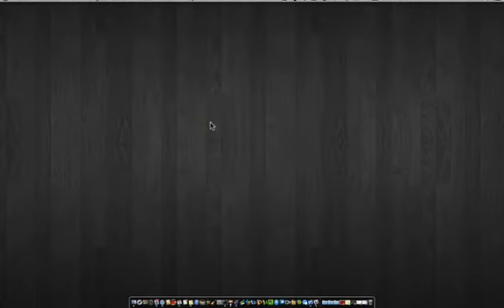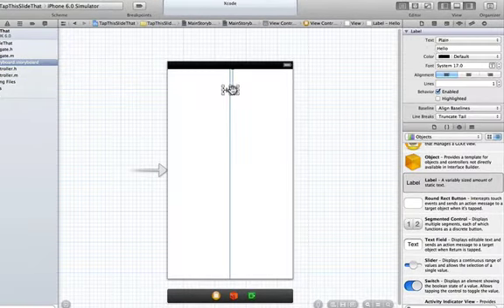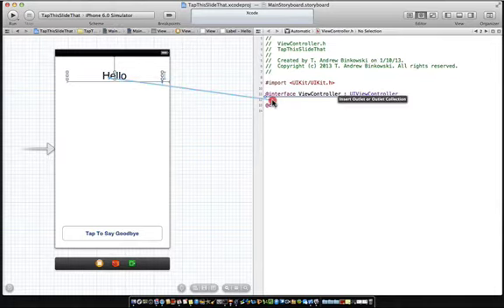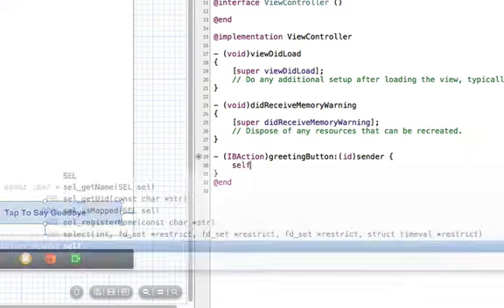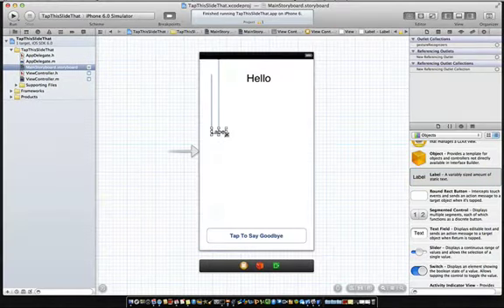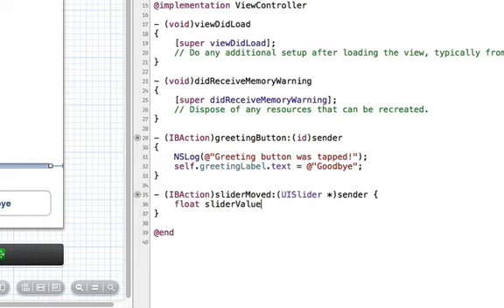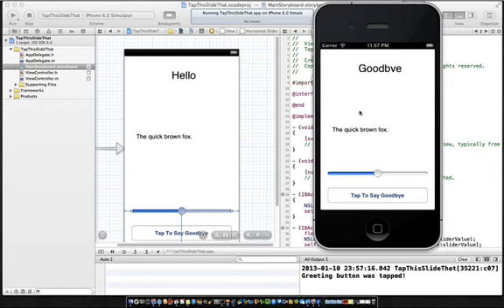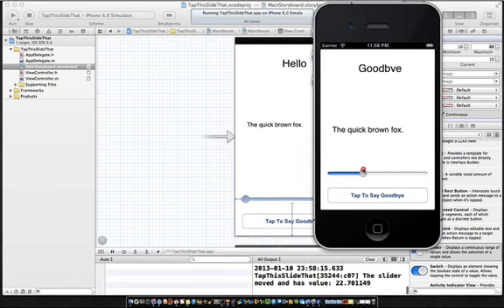Lecture 1 Demonstration (2013 Winter)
Tap This, Slide That demonstration for Lecture and Assignment 1.